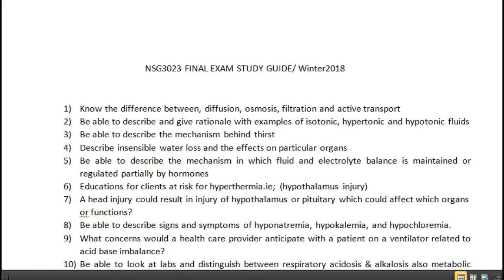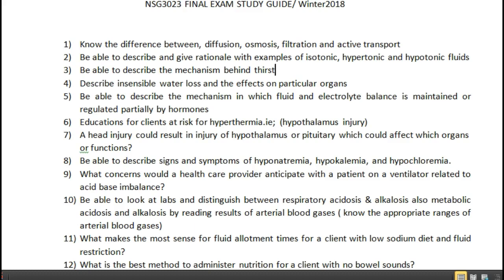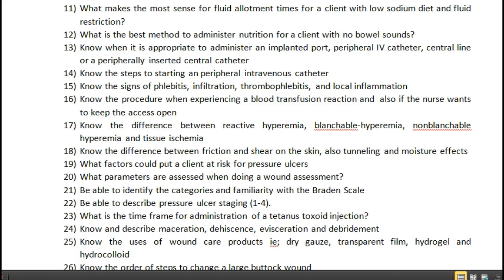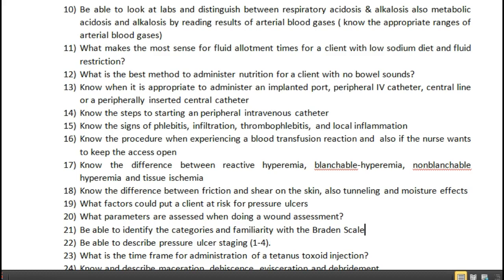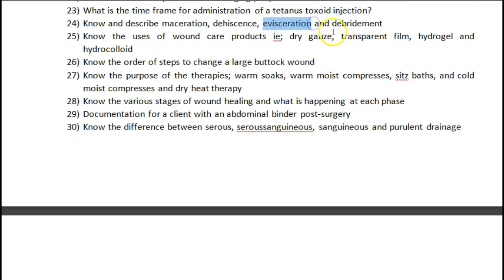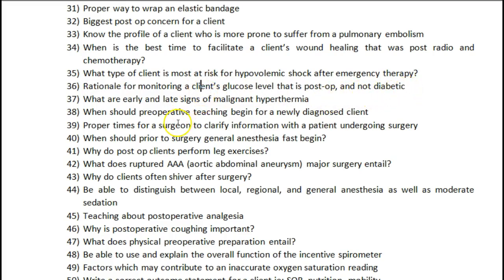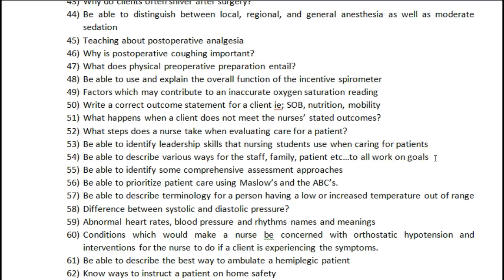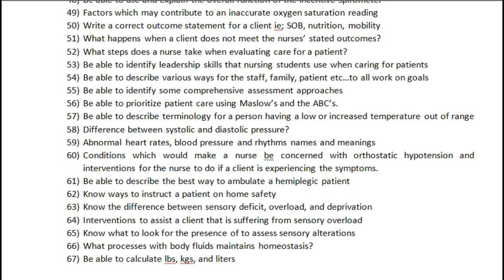NSG3023 Final Exam